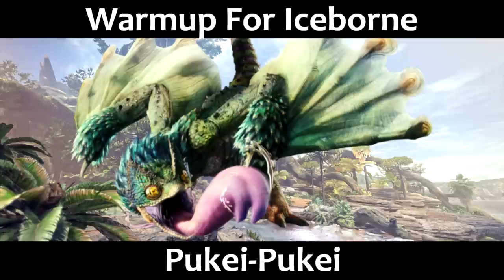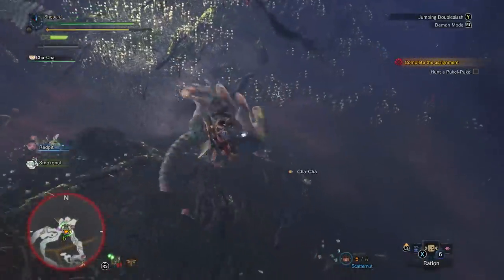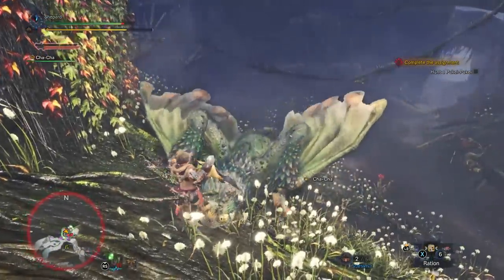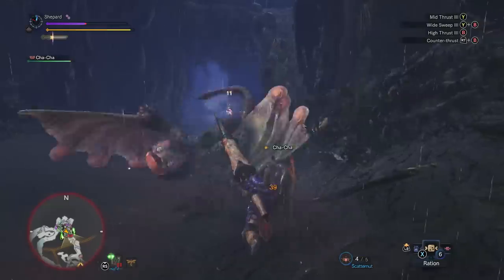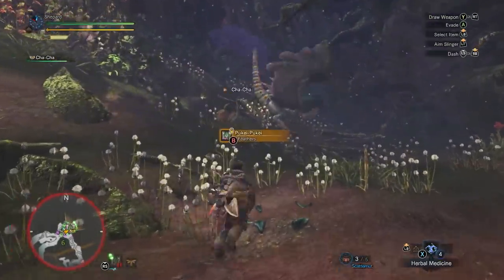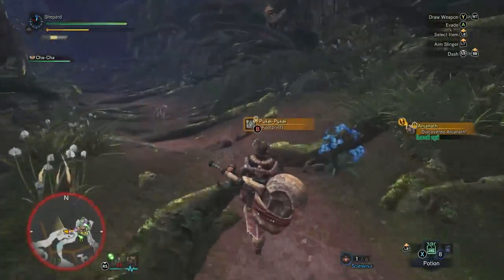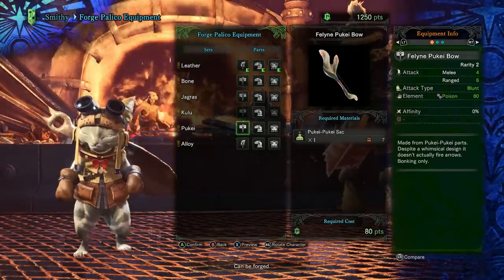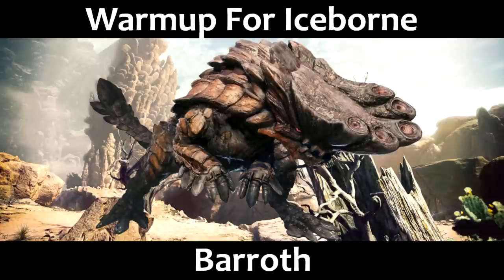Warmup For Iceborne - Pukei-Pukei Tutorial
If you want to slip into my DMs my twitter is